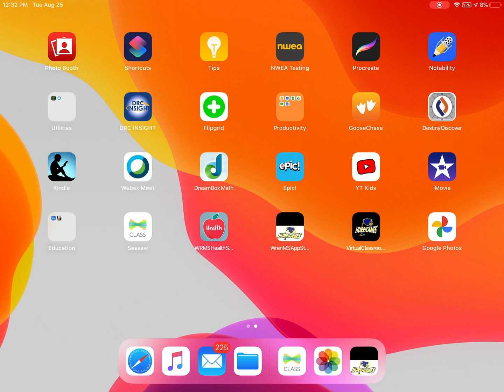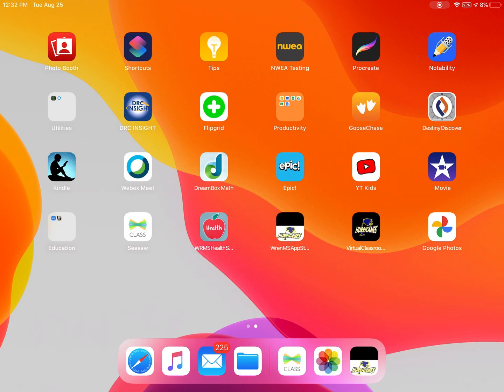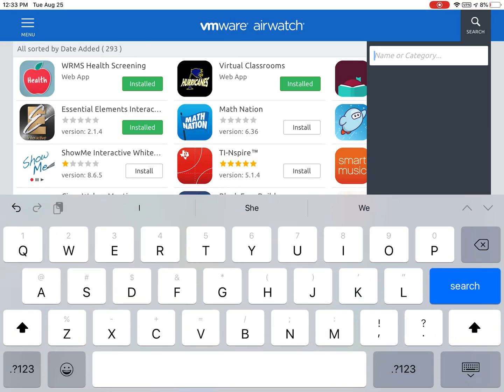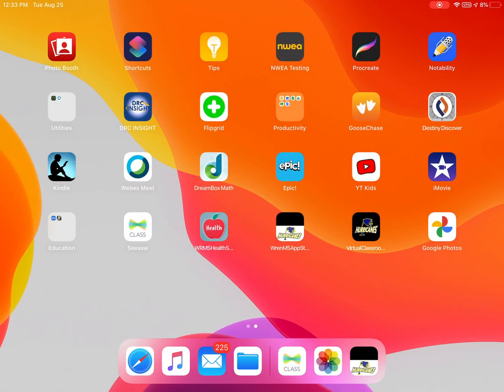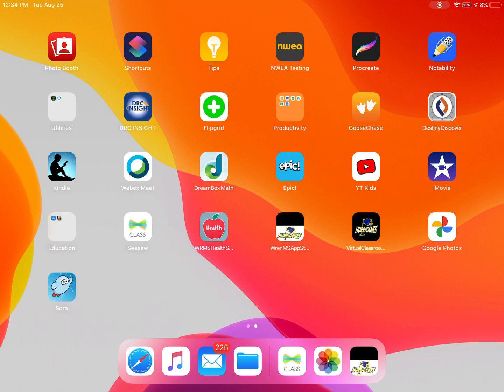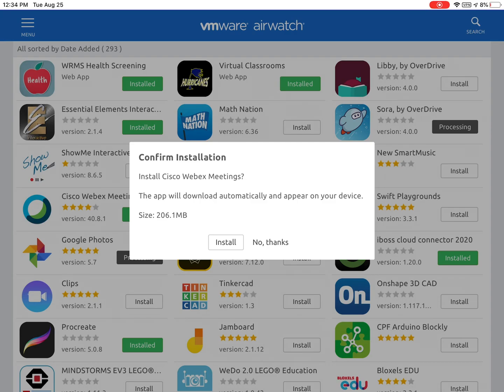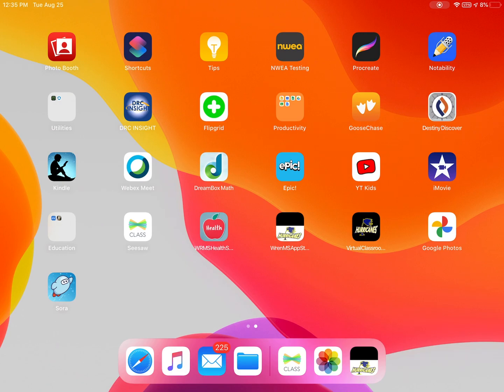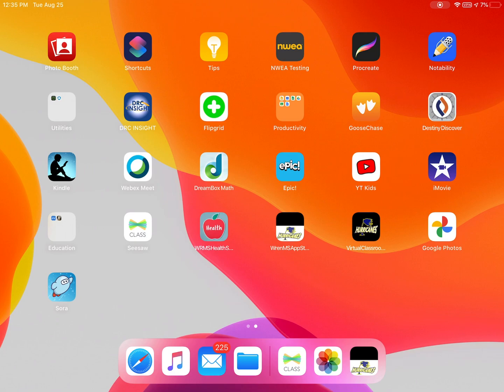Downloading Apps in Anderson One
Watch this video to learn how to download and update apps in the Anderson One app catalogs.